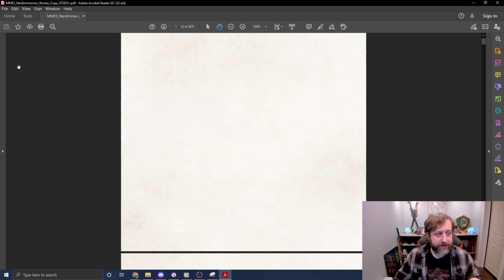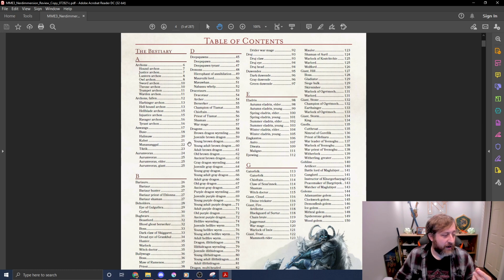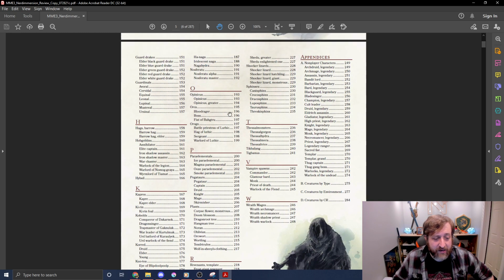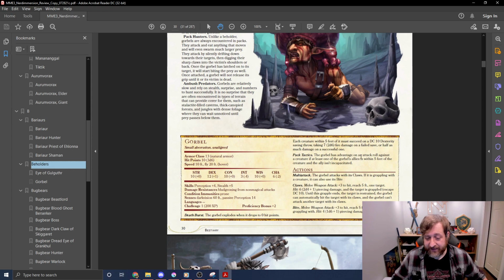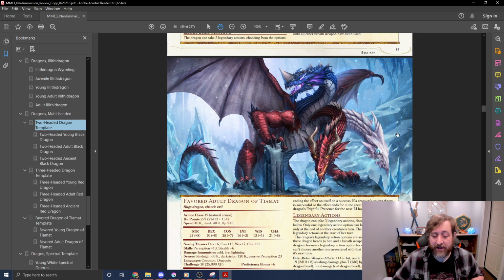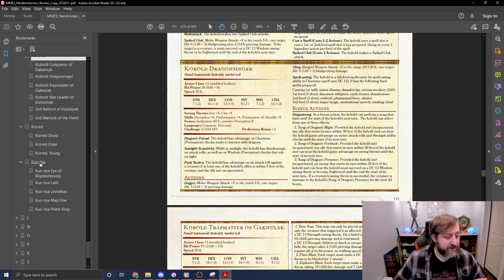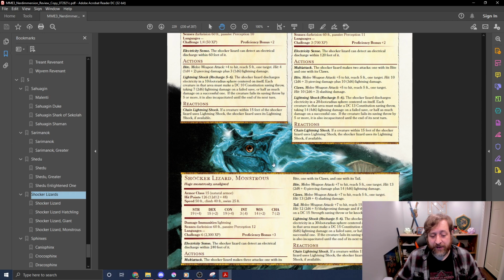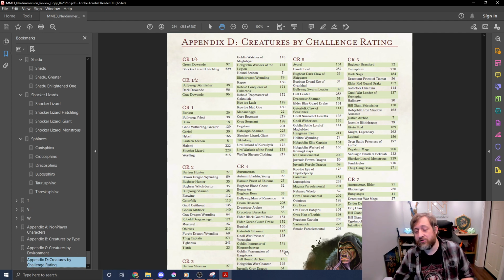Monster Manual Expanded 3 Review! | Nerd Immersion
DM's Guild Link Placeholder

Newest Member: Adam Gerecke - Nerd

It's finally here! DM Dragonix was nice enough to send me over an early version of the Monster Manual 3 Expanded for me to review and show to all of you! I absolutely adore this book and it makes for a perfect addition to any DM's collection. You won't be disappointed if you pick this up. Be sure to check out my Top 15 video on Saturday!